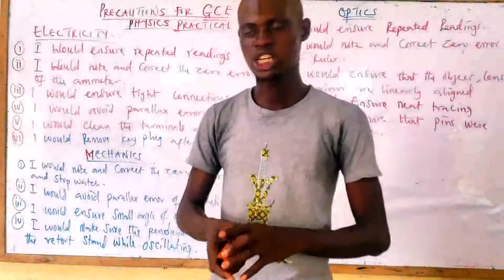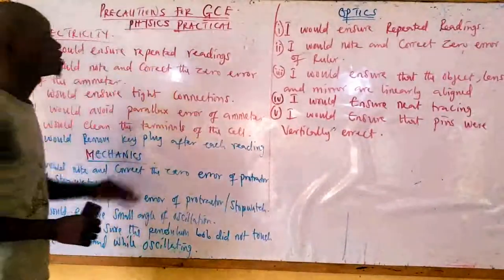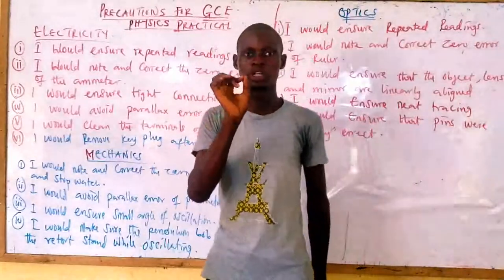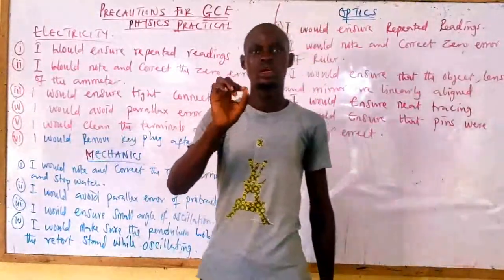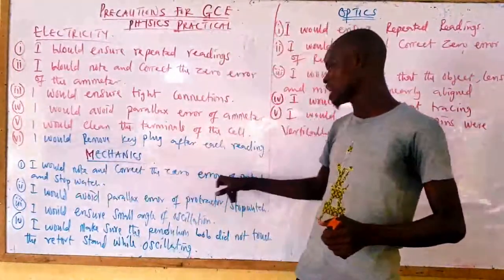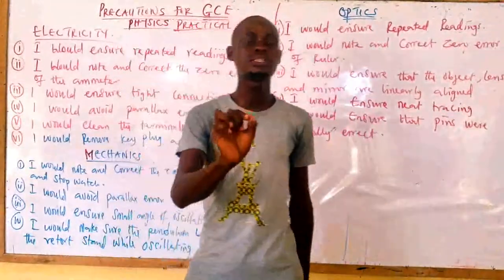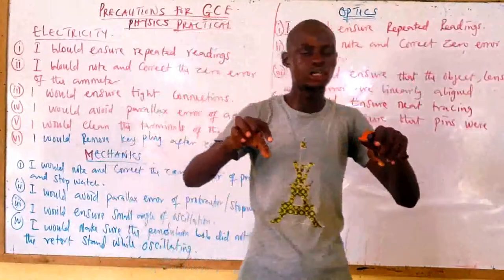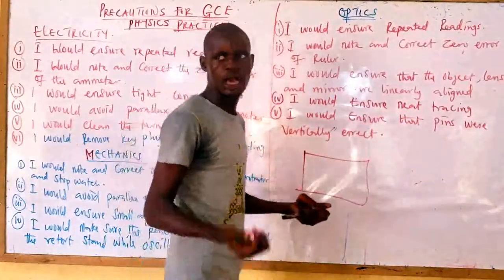100% ACCEPTABLE WAEC GCE 2022 PRECAUTION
IN THIS VIDEO I AM GOING TO BE COVERING  THE MOST ACCEPTABLE PRECAUTION FOR BOTH GCE AND WAEC FOR 2022 STICK ARROUND AND WATCH TO THE END